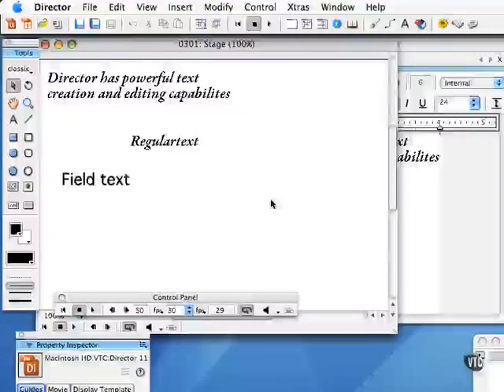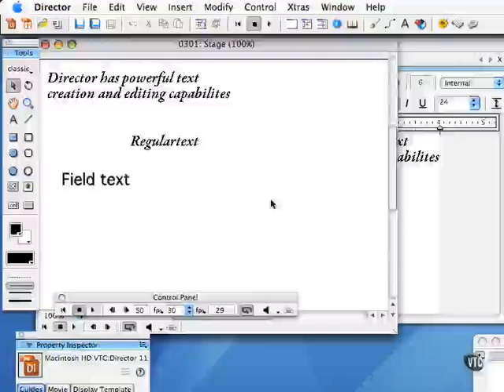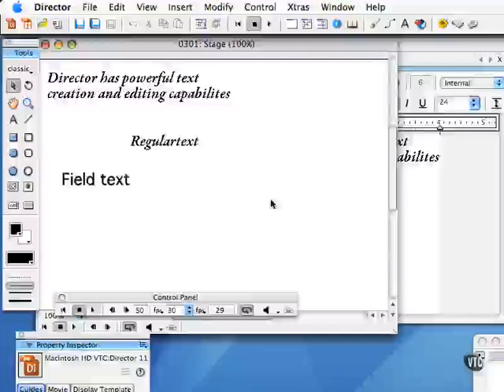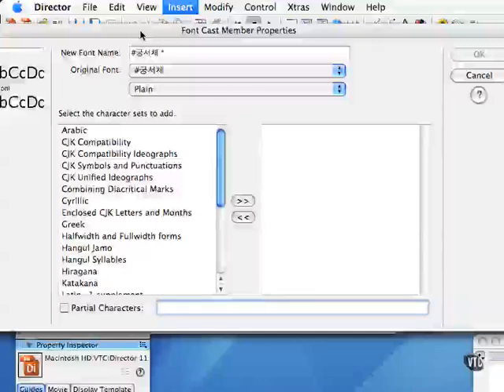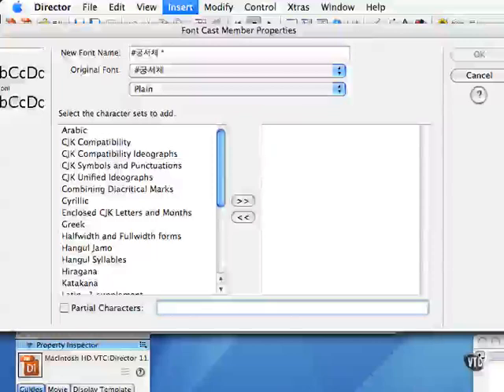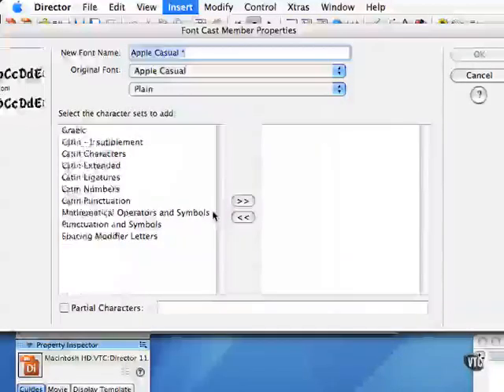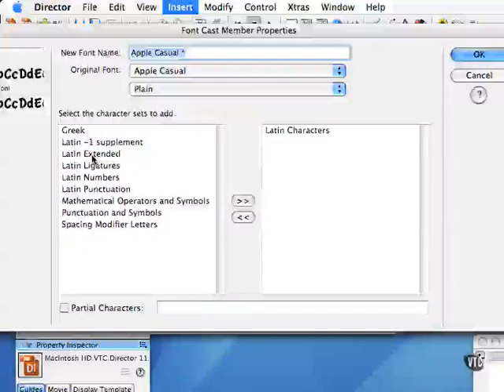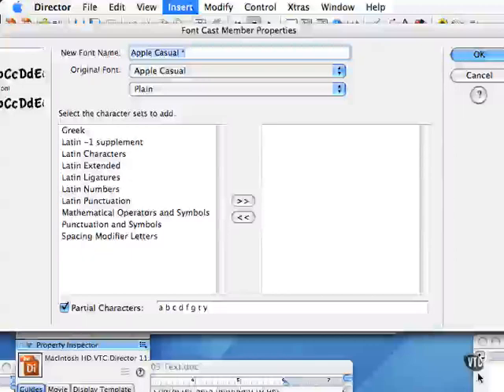05 04 Embedding Fonts in Movies